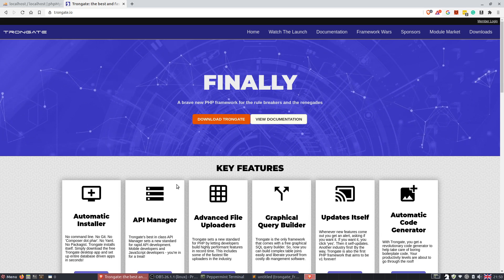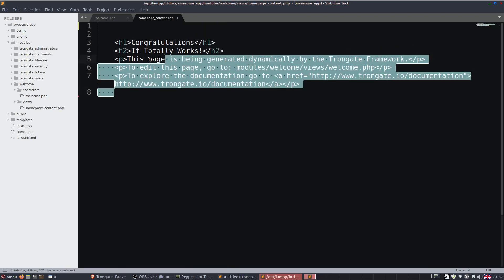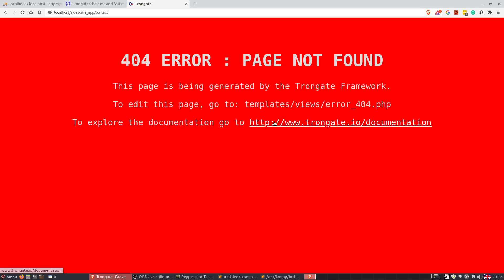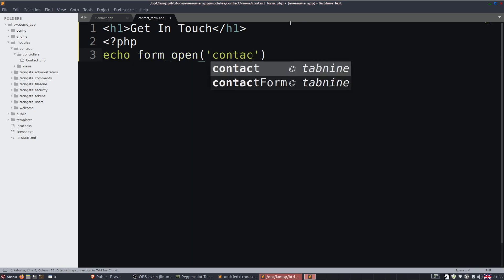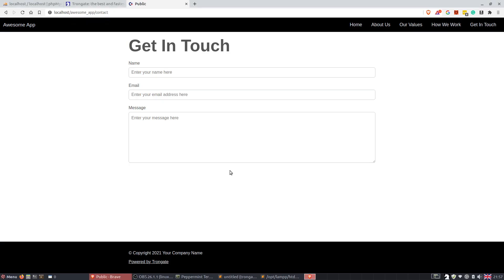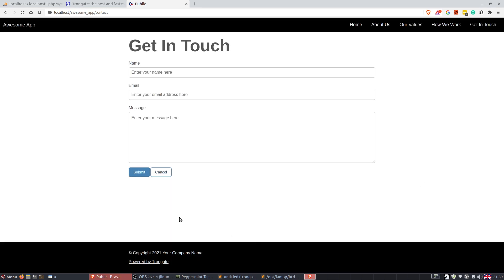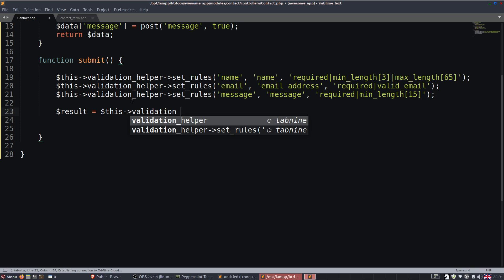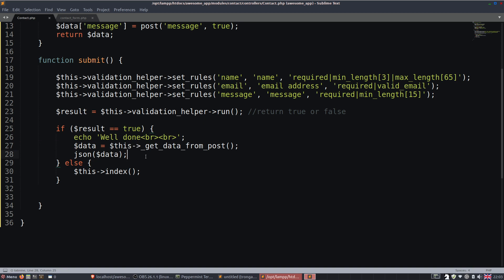How to build a contact us form with the Trongate PHP framework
PLEASE NOTE: I am recording this one on Linux with absolute no editing at all.  So, if the sound or general quality is rubbish then I apologise.

You can get the Trongate framework and desktop app (they will ALWAYS be free) from:

Cheers!